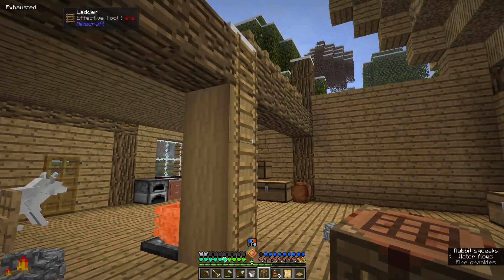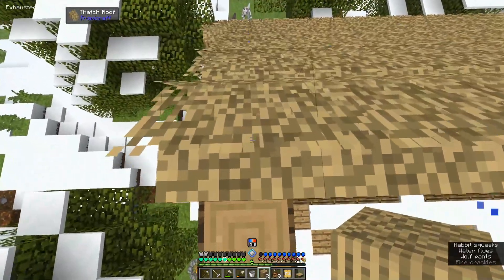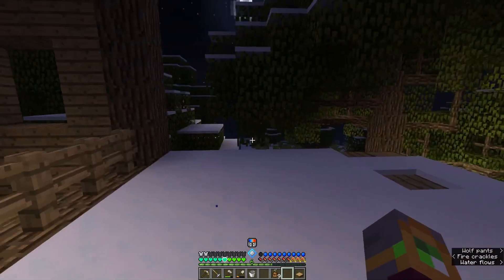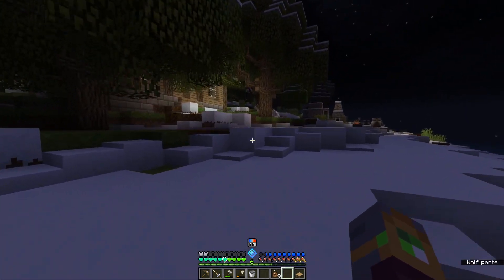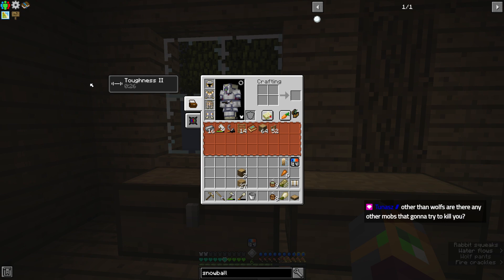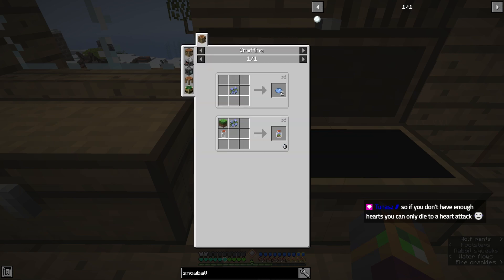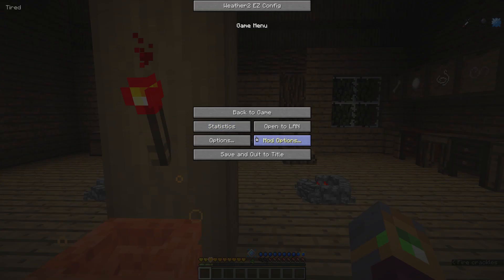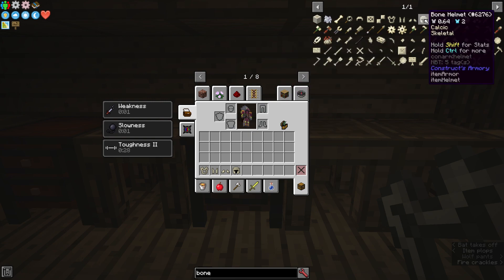That's not good... // Let's Play Underdog // Part 71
Well then, seems we have a pretty nasty bug on our hands...

Minecraft is owned by Mojang AB, I do not claim ownership.